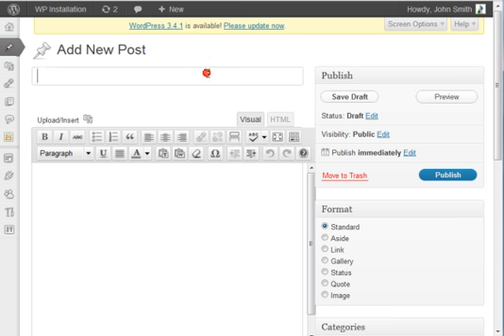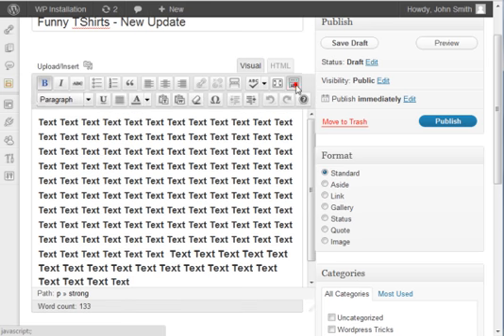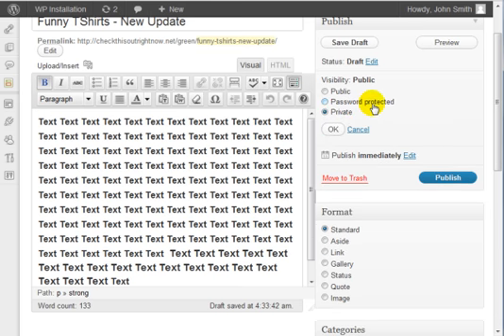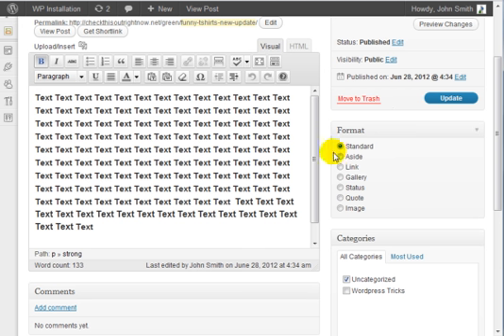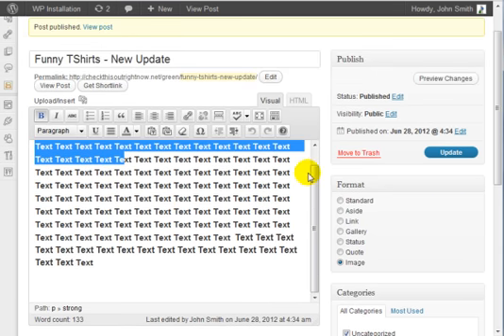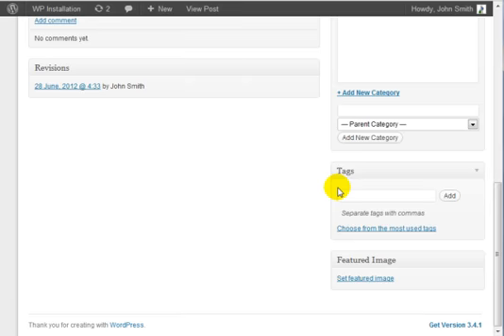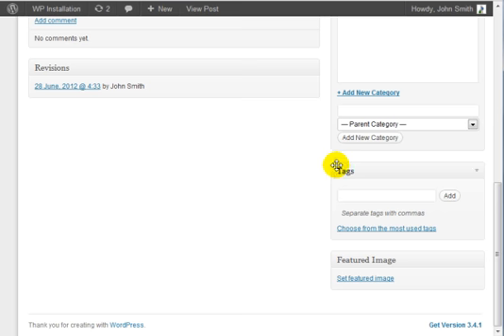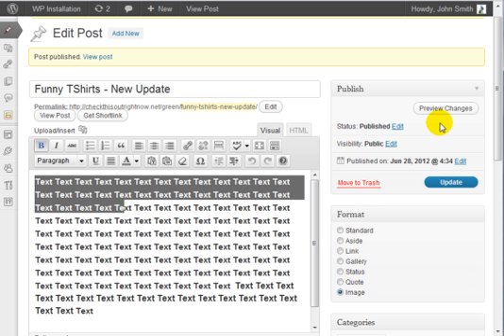Wordpress Tutorial 6: How To Create A Brand New Blog Post In Wordpress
Wordpress Tutorial: In this specific video you're going to learn how to create a brand new post in WordPress.